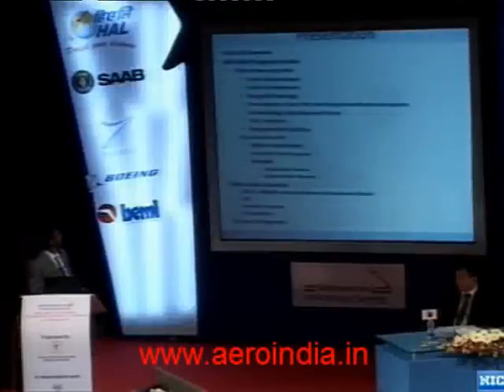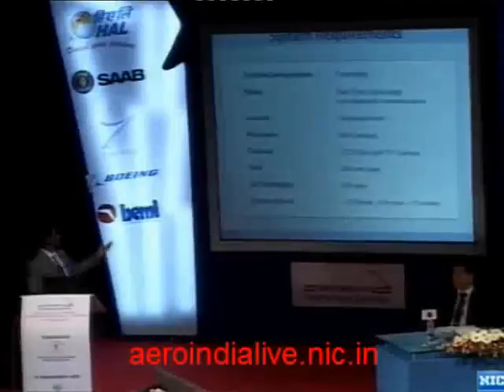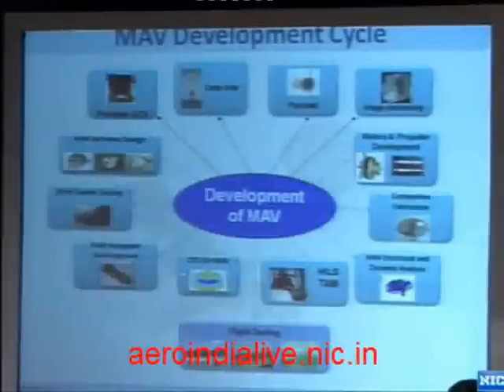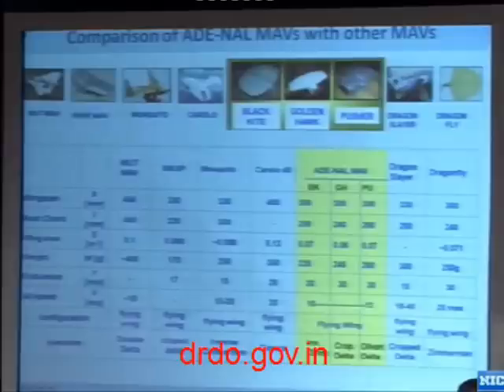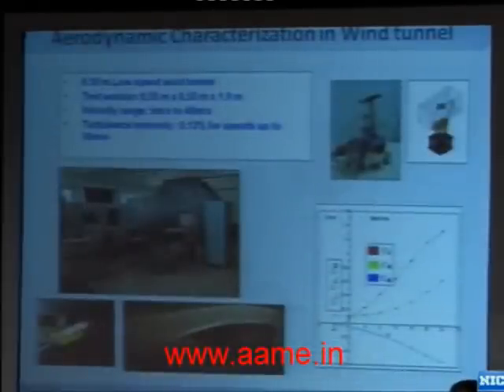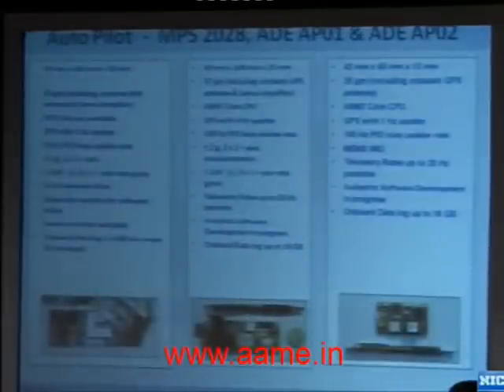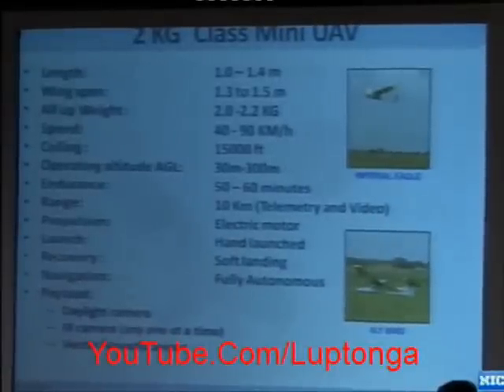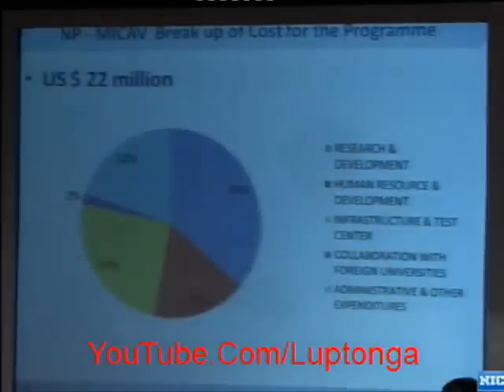Micro Air Vehicle [MAV] R&D at Aeronautical Development Establishment [ADE], India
In the past decade, Micro Air Vehicles (MAVs) have emerged as significant thrust area for research and development focus by the aerospace community. These vehicles offer clear advantages in terms of reduced weight, unusual shape and increased mission performance. The MAV will be an inevitable part of battlefield in the near future and many countries are presently evolving concept of operations with MAV augmenting soldier's capability. For instance, in the border area it can provide an excellent close range situational awareness to the soldiers at platoon/company level. It is also a well accepted fact that MAVs will find a major role in supporting paramilitary forces in countering insurgency & terrorism. These classes of air vehicles will also be very handy during disaster management operations wherein search and rescue missions are very crucial.

Since early nineteen eighties ADE, Bengaluru, a premier DRDO laboratory, has been the primary nodal agency in design and development of Unmanned Aerial Systems in India, and  more recently, ADE has  embarked on the development of Micro Air Vehicles and Mini UAVs. This paper discusses the  development of Fixed wing MAV (300 mm class)  which is  a Science & Technology project and a Mini UAV (2 KG class) which is being developed as a Technology Demonstrator for Low Intensity Conflicts. These two projects are being executed jointly by ADE and NAL, Bengaluru. The performance requirements for accomplishing mission objectives are also discussed. The details and issues related to airframe configuration, analysis, experimental validation, Autopilot, Data link and portable GCS are described in brief. The Image processing requirements and implementation for   providing enhanced, stabilized, mozaiced real time video imagery of the gaming area is presented.

Acknowledging the emerging technology related to MAV and its promising missions in both military and civilian sectors,  DRDO  along with DST  approved a  National Programme on Micro Aerial Vehicles (NP-MICAV) and allotted  funds to a tune of  Rs 100 Crores (US $22 million) dedicated exclusively to carry out R&D activities on various MICAV related technologies. With this  recent approval,  ADE is now the epicenter for monitoring, mentoring and progressing all the requisite R&D activities and technologies leading to the development of fixed wing, rotary wing & flapping wing MAVs and Entomopters.  The emphasis of the National Programme is on the development of fully autonomous MAVs (sizes varying from 300 mm, 150 mm and possibly 75 mm) capable of carrying a suitable, miniature,  mission-dependant payload. The major objective is to promote and establish various MAV related technologies by sponsoring projects to academic institutions, R&D centers and industries. ADE is responsible for the planning, identification of work centers consistent with their expertise, according project sanctions, monitoring and facilitating delivery of the products on time. ADE also shares the responsibility of integrating various technologies leading to the development of end product.

The various technology related projects proposed and taken up under NP-MICAV are presented. The paper is concluded by addressing issues related to futuristic technologies required to counter ever increasing man made skirmishes and natural disasters.

Speaker: Mr. Chandra Shekar. VS, Scientist G, Group Director, and Programme Director, NP-MICAV, Aeronautical Development Establishment [ADE]

Aero India

Aeronautical Development Establishment [ADE]

Defence Research & Development Organisation [DRDO]

Video courtesy: Aero India Live

Moi blog: AA Me, IN